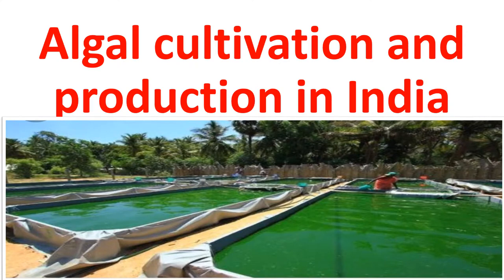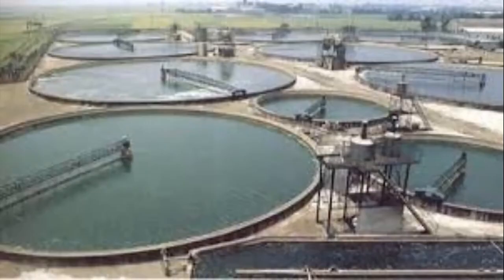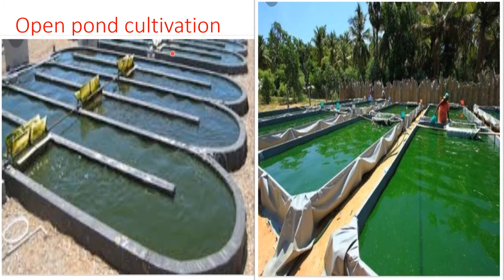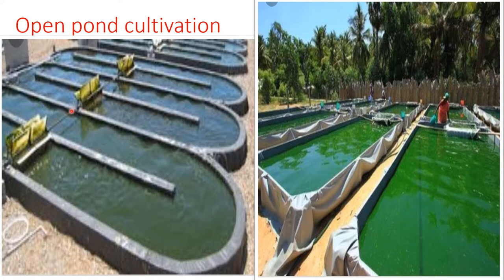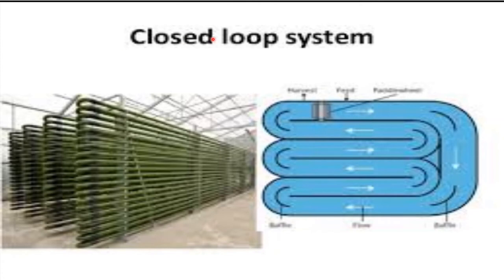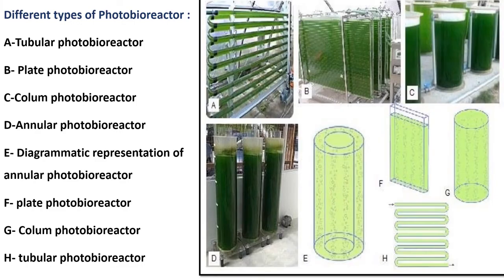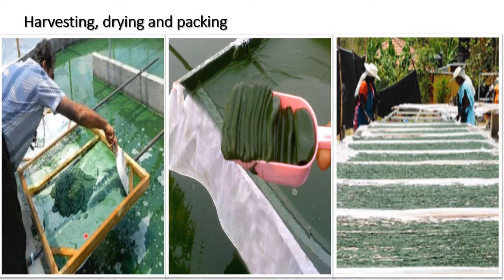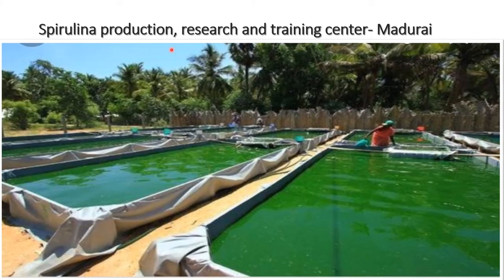Algal cultivation and production in India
Every week I post videos of different types of Aqua Life, Aquarium Guidance, Coral Reefs, Pond Aquatic Culture, Marine Fish Culture, How to, Global Solutions, Effulents & Pollutions, Advance Science & Technology.
WATER IS MIRACLE & LIFE,

Our goal is to help people relax and meditate, to give rest from the stressful way of life and to lead harmony with oneself and nature earth.
Every single day I am completely astonished by all your warm support, it really inspires me to work even harder on my videos. Have a Wonderful, Cheerful, Joyful, day. Always happy to hear from you! Your comments, shares and all other interactions are most welcome. All content are selected, so please watch our video.

Our aim is to help people around the world, allowing all to experience mystical oneness to live healthier and joyful life. Our videos is your unique intimate that will make you feel transcendental to leave pride, ego, stress, inner conflicts, binding you to live life with gratitude, trust and faith. Help yourself to reach state of happiness and serenity attracting positive energy for physical, mental, emotional and spiritual health. Instead of worrying about what you cannot control, shift your energy to what you can create. Attitude is a choice. Happiness is a choice. Optimism is a choice. Kindness is a choice. Giving is a choice. Respect is a choice. Whatever choice you make makes you. Choose wisely. More smiling, less worrying. More compassion, less judgment. More blessed, less stressed. More love, less hate.